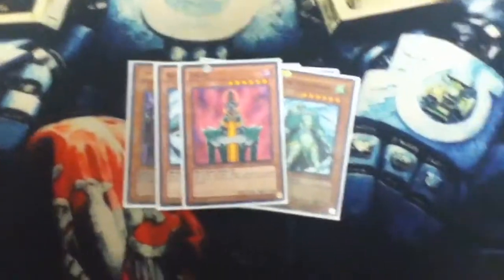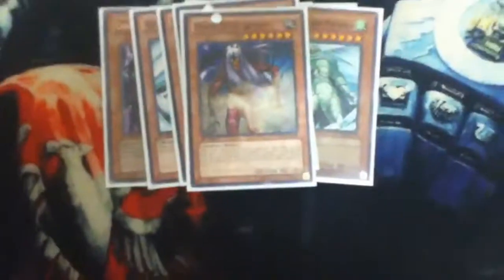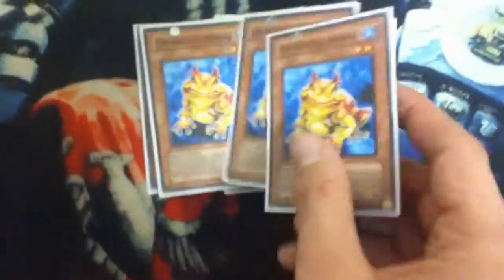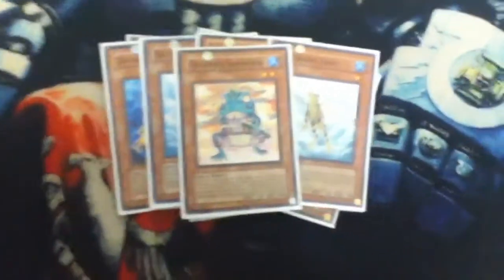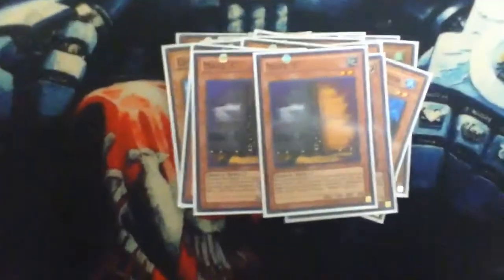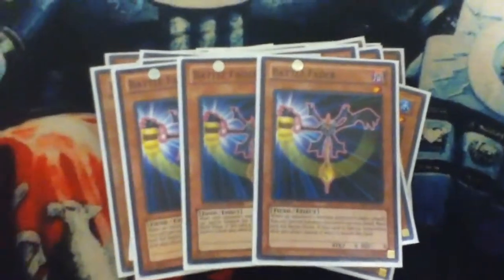YuGiOh! Frog Monarch Deck Profile (comicfreak4life) - April 2013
An awesome Yugituber comes on my channel and shows his sexy deck profile that he took to an Xbox tournament!
Want To Find Me? (Probably not)

Skype: infectedxenon1
Dueling Network: InfectedXenon
Music Tracks are from one or more of the following sources.